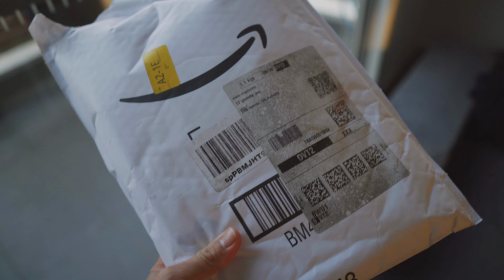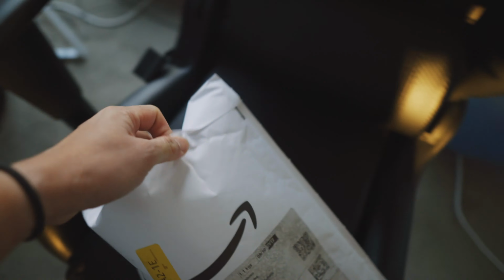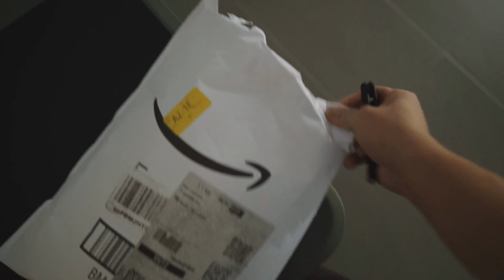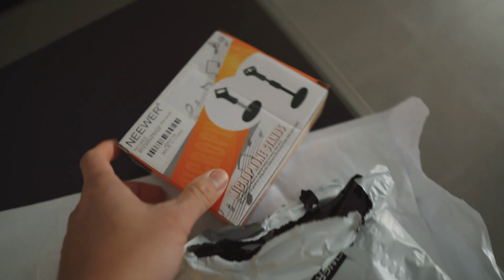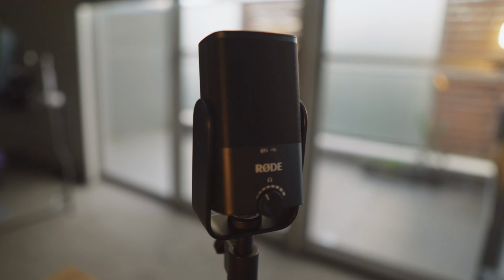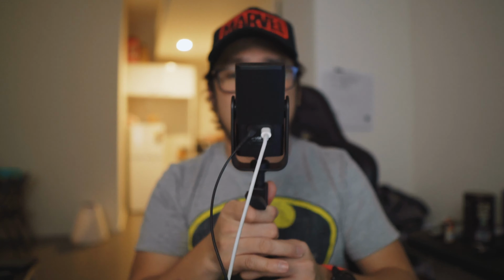got a parcel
vlog 361